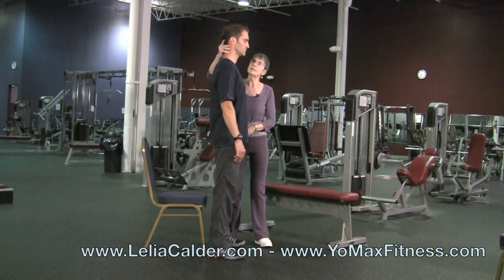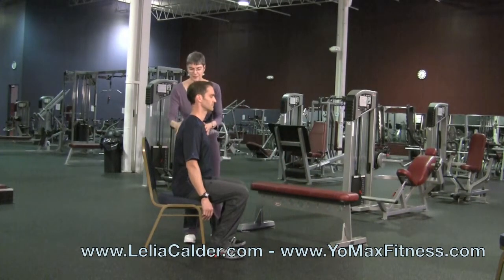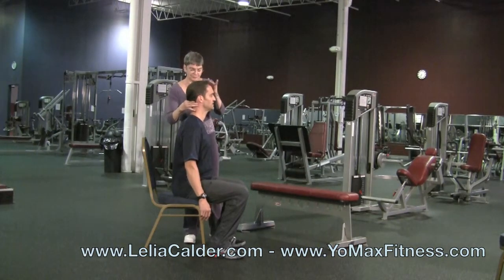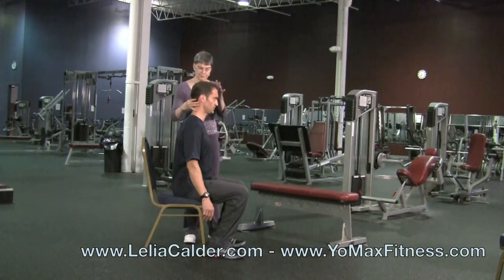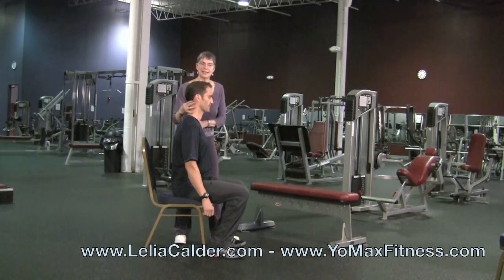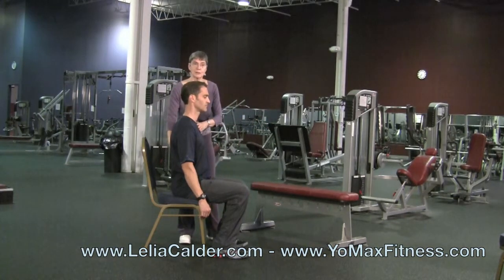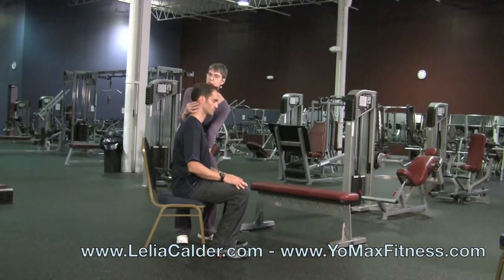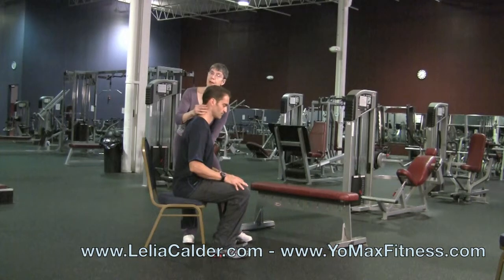Alexander Technique 003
The Alexander Technique with Lelia Calder - Practice sitting as an exercise in The Alexander Technique.